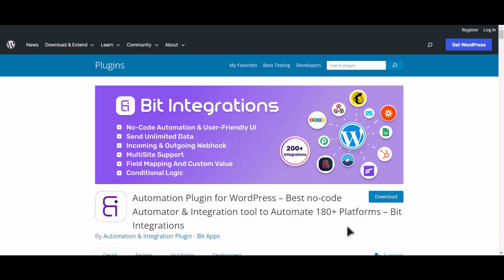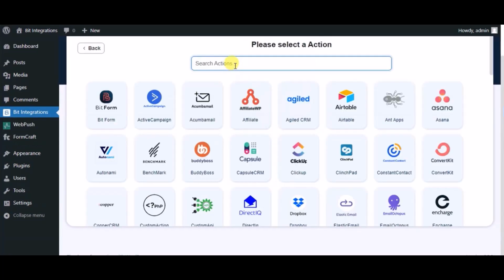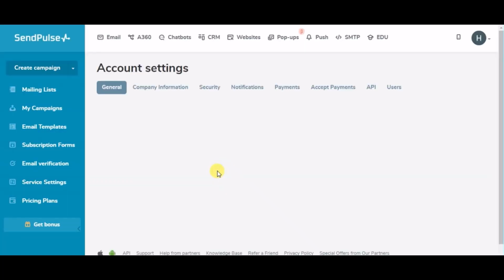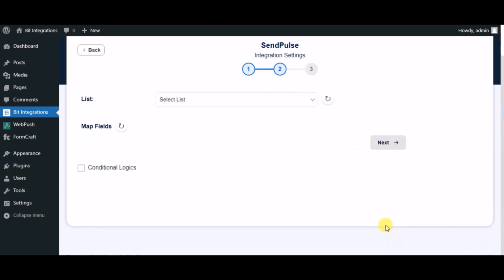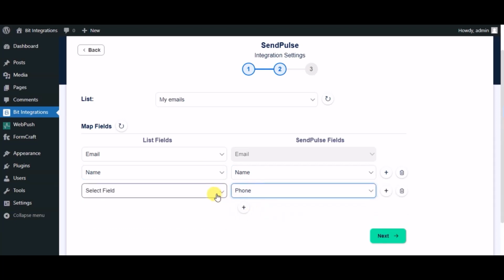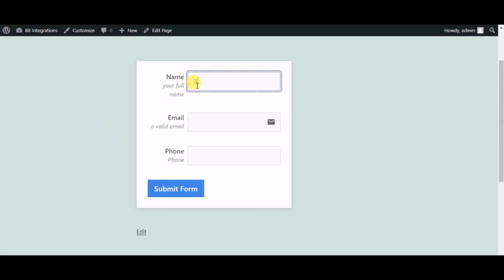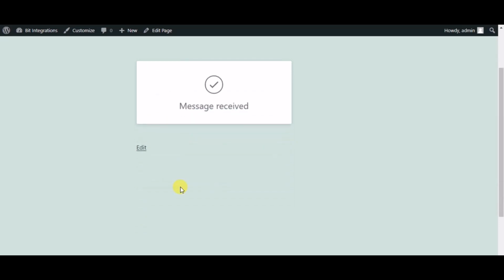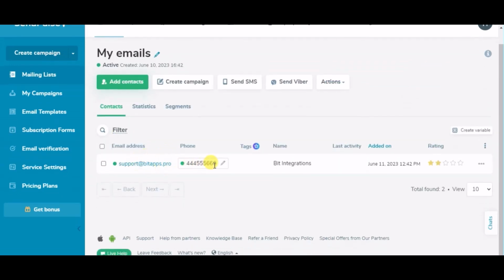Integrating Brizy Form with SendPulse | Step-by-Step Tutorial | Bit Integrations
Learn how to seamlessly integrate Brizy Form, a powerful form builder plugin for WordPress, with SendPulse, a comprehensive email marketing platform, using the Bit Integrations WordPress plugin. In this step-by-step tutorial video, we guide you through the process of connecting Brizy Form with SendPulse, enabling you to effortlessly capture form submissions and automate email marketing campaigns.

📝 Follow our comprehensive guide to integrate Brizy Form with SendPulse using the Bit Integrations plugin for WordPress.

Key highlights of this video:

✅ Connect Brizy Form with SendPulse to streamline your form submissions and email marketing.

💼 Upgrade to Bit Integrations Pro: Access advanced integration features and maximize the potential of Brizy Form and SendPulse. Upgrade to the Pro version of Bit Integrations and take your form building and email marketing capabilities to the next level:

Integrate Brizy Form with SendPulse effortlessly using Bit Integrations and enhance your form submissions while automating your email marketing campaigns.